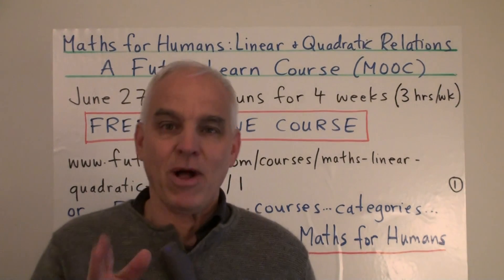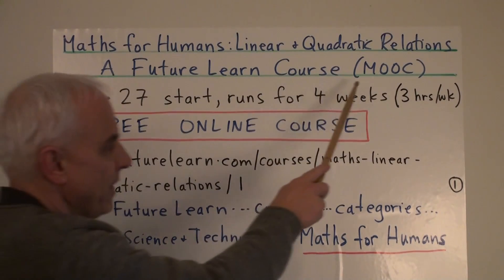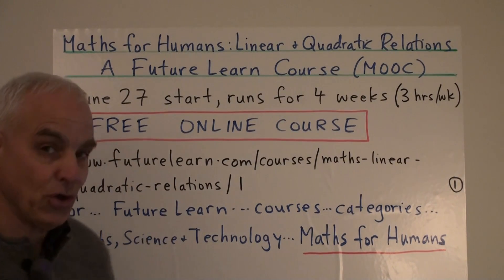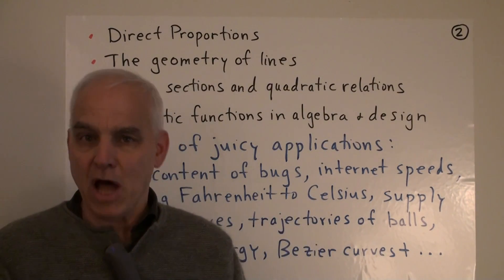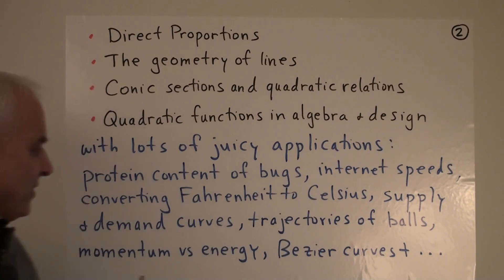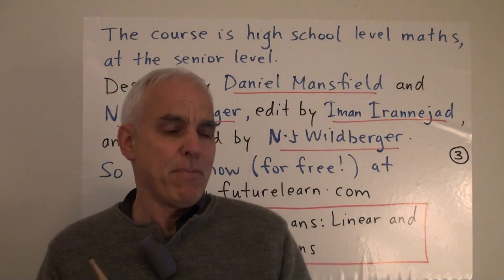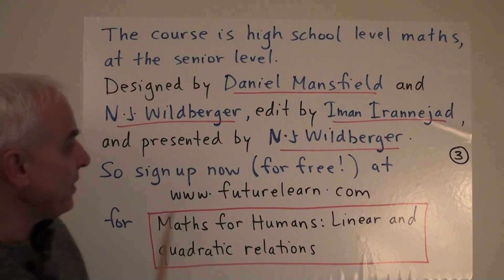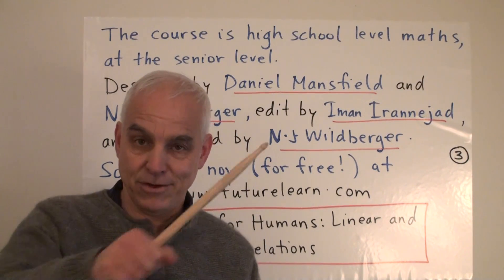Maths for Humans: Linear and Quadratic Relations MOOC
Our online MOOC course run by Future Learn is starting soon! This video gives you the inside scoop.